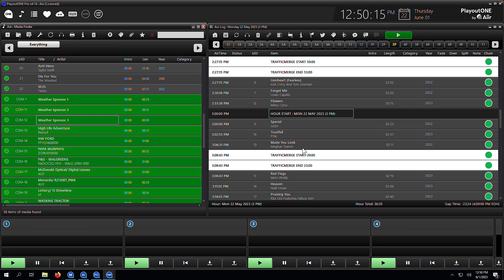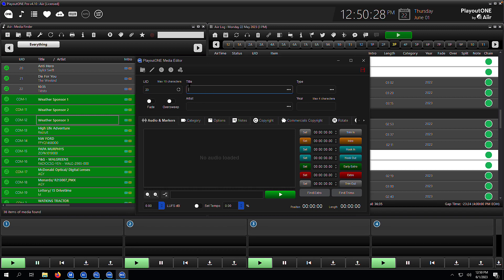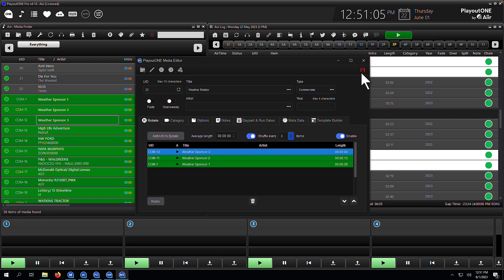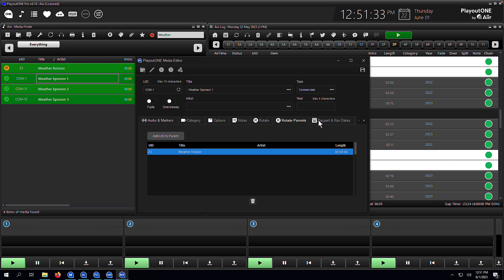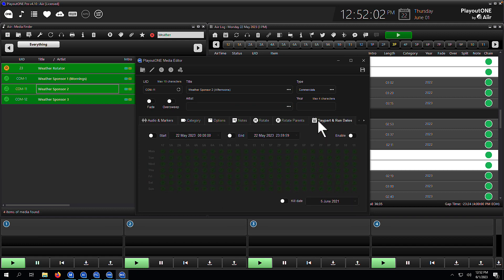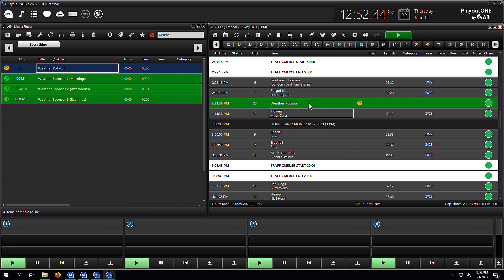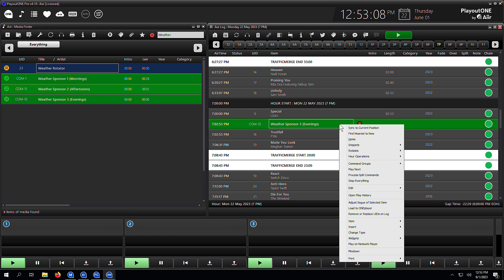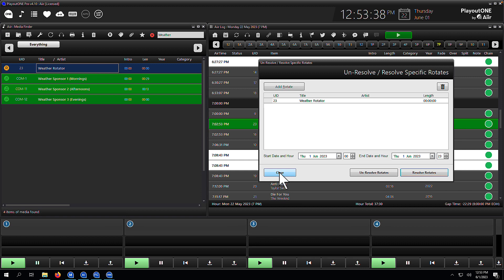PlayoutONE: Working With Rotators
Learn what Rotators are and how to use them within PlayoutONE.